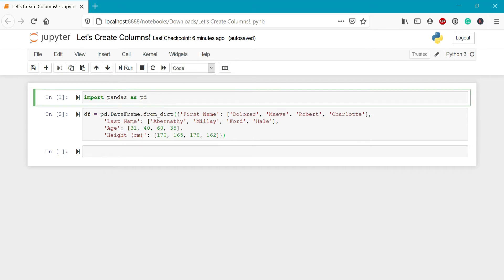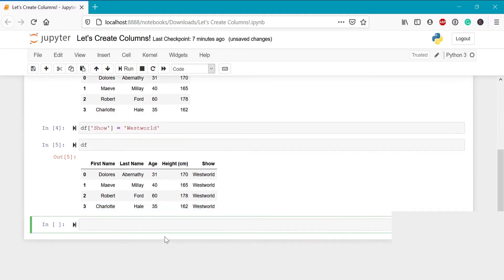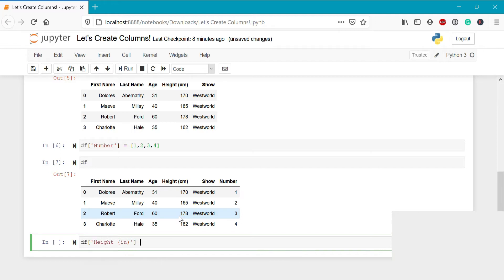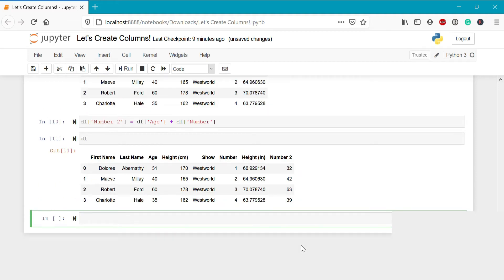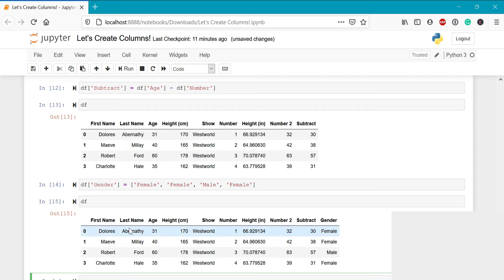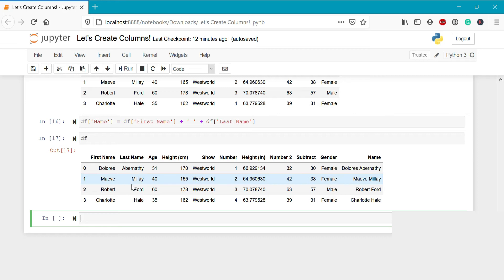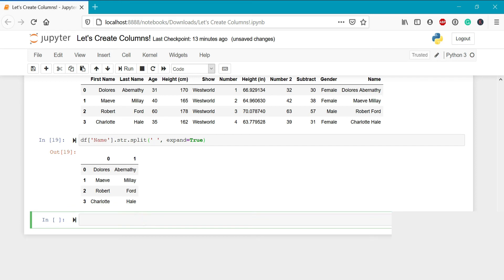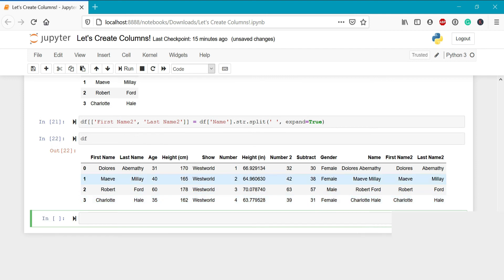Create Columns in Pandas | Python Pandas Tutorial # 8 | Add, Subtract Columns | Text to Columns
Learn how to create new columns in Pandas - by assigning text, splitting columns, and using math to create columns, by adding, subtracting, multiplying, and dividing. Learn how to emulate text to columns in Pandas.

0:00 Introduction
0:22 Loading Dataset
0:40 Assign Text to Column
1:19 Use List as Column in Pandas
1:59 Divide and Multiply a Column in Pandas
2:50 Add Two Columns Together in Pandas
4:00 Add a List of Strings as a Column in Pandas
4:40 Concactenate Two String Columns in Pandas
5:25 Split Text Columns (Text to Columns) in Pandas
7:49 Challenge and Conclusion